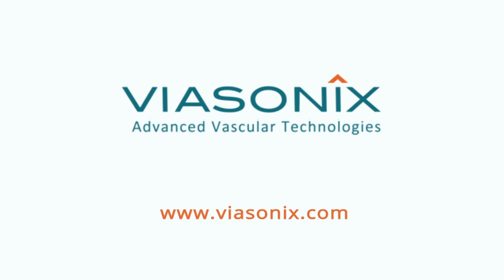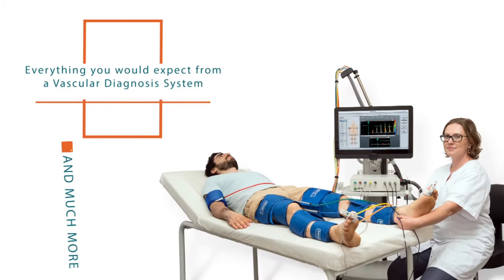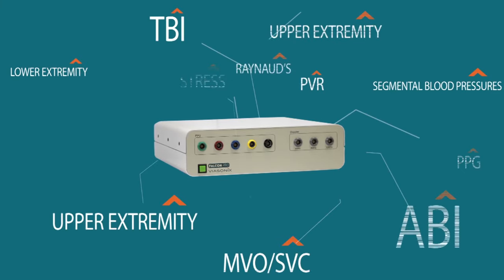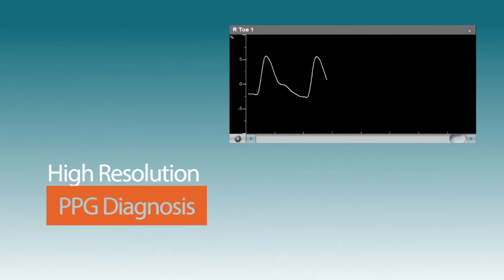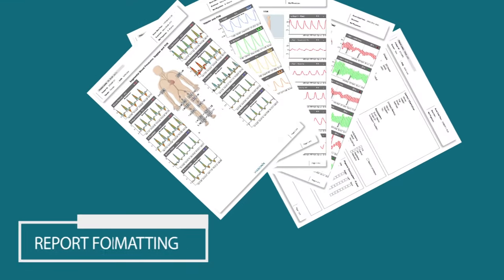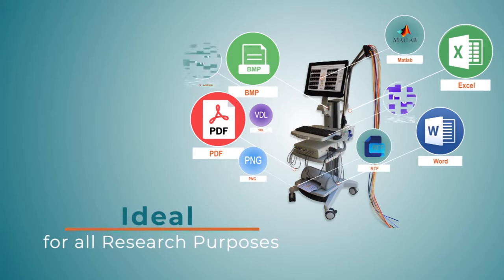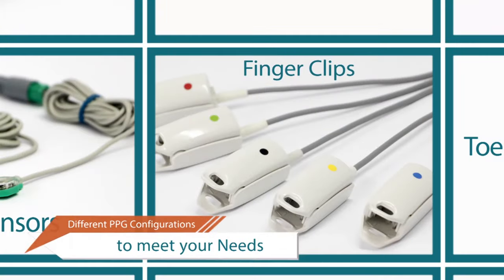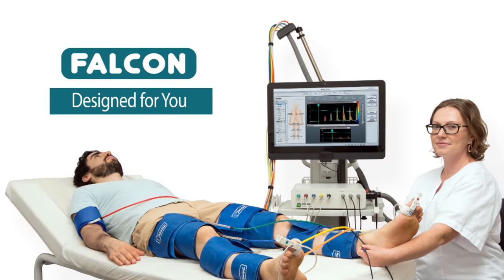Viasonix FALCON Vascular Diagnostics Machine - High End ABI/PVR/Physiologic Equipment for Your Lab!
The ideal high-end vascular system! Everything you expect from the market leading PVD system, and much more!

- Segmental Blood Pressures
- Ankle Brachial Index (ABI)
- Pulse Volume Recording
- Doppler Measurements
- PPG Readings
- Thoracic Outlet Syndrome
- Venous Reflux
- Exercise Stress Test
- Raynaud's Syndrome
- MVO/SVC Determination
- Reactive Hyperemia
- Palmar Arch Test
- Penile Function
- Extracranial Examination
- Air Plethysmography

The FALCON/Pro supports numerous standard and new unique features for the benefit of the medical staff and patients alike:

- Simultaneous measurements of up to 10 PVR channels
- Quality control of blood pressure measurements
- Simultaneous measurements of up to 5 PPG channels
- Simultaneous ABI measurements
- Simultaneous Raynaud's Diagnosis
- 10 MHz Doppler probe
- Enhanced measurements of blood pressure with PPG
- Integrated temperature sensor, ideal for diagnosis of the Raynaud’s syndrome
- Unlimited user defined protocols
- Variety of dedicated specialty tests: Stress testing, Venous Reflux, MVO/SCV, Thoracic Outlet Syndrome, Palmar Arch Test, and more
- Advanced side-to-side and ipsillateral segmental blood pressure comparison charts
- One key operation for simplified, automatic, and rapid examinations
- Interactive screens
- Unlimited workstations
- Configurable reports
- Network support: DICOM, HL7, GDT, SQL
- Statistical analysis
- Language support
- Variety of export formats
- Large touch screen display
- Dedicated remote control and foot switch

Please feel free to request a demo!